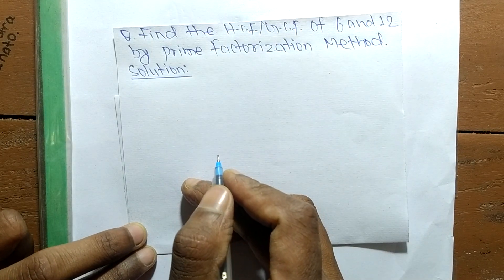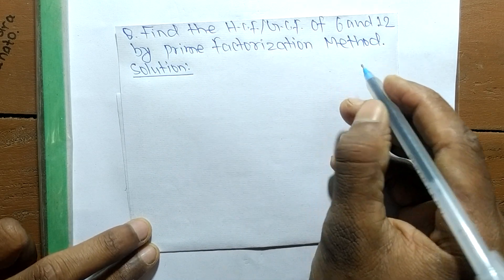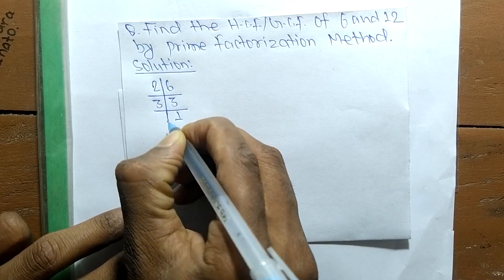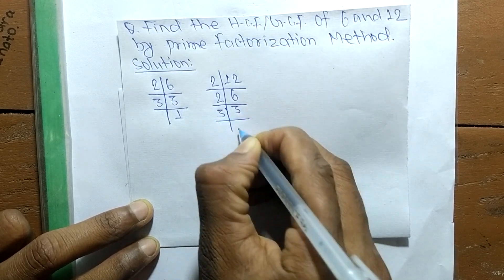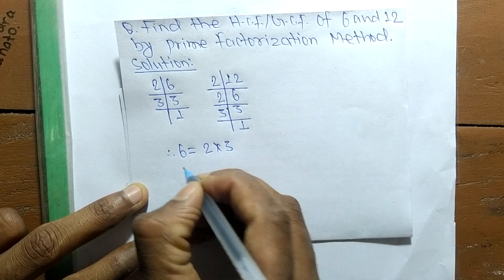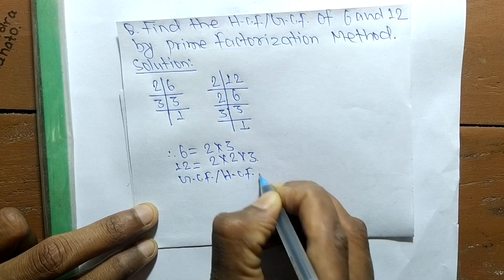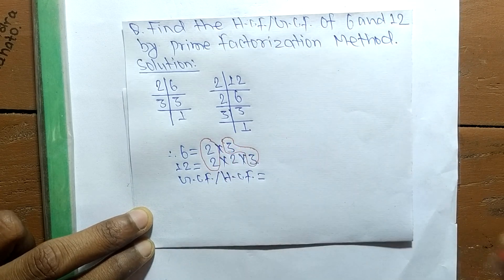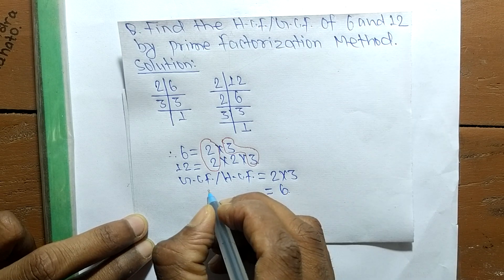GCF/HCF of 6 and 12 l Prime Factorization Method